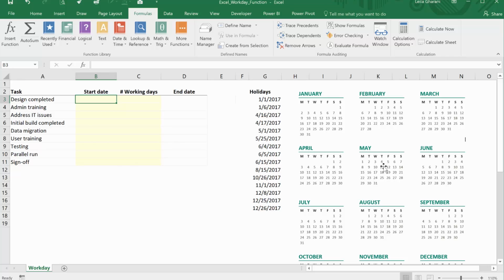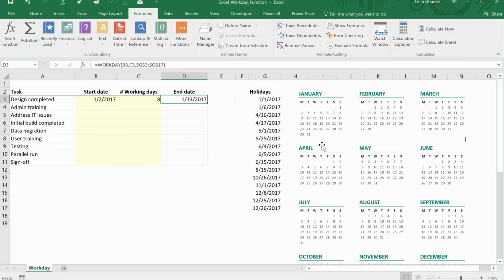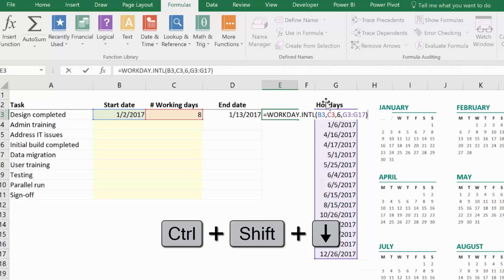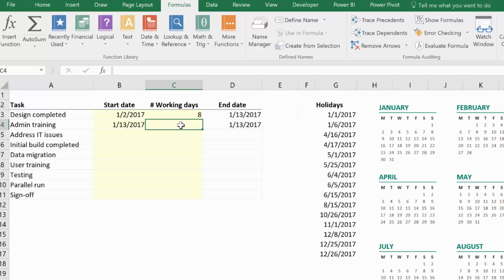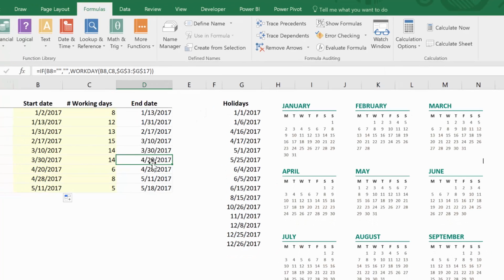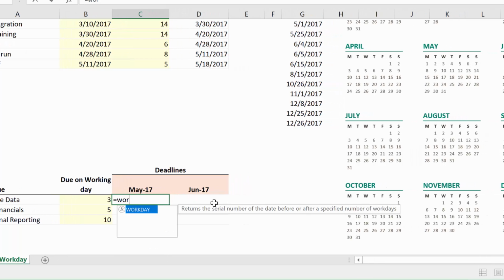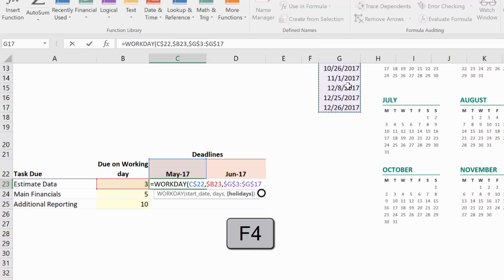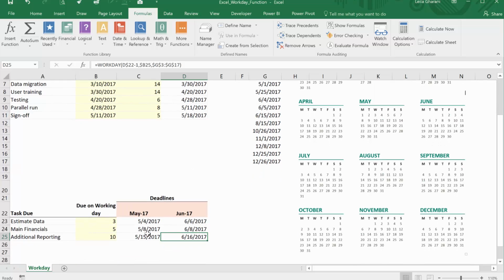Excel Workday function: Find end date - exclude weekends & holidays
This video demonstrates how to efficiently create timelines and timetables in Excel, particularly useful for project management and finance reporting.

🛠 Key Feature: The Workday Function
- Functionality: Calculates end dates based on a start date and the number of working days, excluding weekends and holidays.
- Usage Scenarios: Ideal for project time plans or finance reporting timetables.

📅 Examples Illustrated:
- Project Management: For a task starting on a specific date, the video shows how to calculate the completion date considering working days, weekends, and holidays.
- Finance Reporting: Demonstrates setting up monthly reporting deadlines based on working days of each month.

👩‍💻 Steps Highlighted:
- Input Start Date and Working Days: Input the task's start date and the number of required working days.
- Apply Workday Function: Use Excel's 'Workday' function to compute the end date, excluding weekends and holidays.
- Consideration of Weekends: The standard Workday function assumes weekends are Saturday and Sunday, but 'Workday International' allows customization of weekend days.
- Practical Usage: The video includes a calendar to validate the function's accuracy and an example of custom formatting to display only the month and year in a cell while retaining the complete date.

🔍 Additional Features:
- Auto-Filling Dates: Shows how to drag the formula across other cells for automating date calculations for multiple tasks.
- Customization for Local Holidays: Includes how to incorporate local holidays into the calculation for more precise planning.
- Flexibility for Different Scenarios: Adapts to various project and reporting needs by altering the start dates and working days.

Excel's workday function is great when you need to calculate an end date based on a given number of working days - which means you need to exclude weekends and holidays. Some examples are
- creating a project timeline
- creating a reporting timetable
In this video I show you both examples.

Excel's workday function assumes weekends fall on Saturdays and Sundays. In case the weekends in your country fall on other days, you will need to use Workday.intl where you have an additional option to select the weekend days.